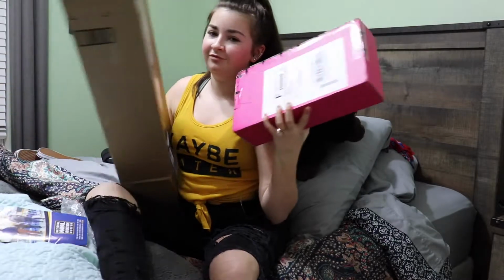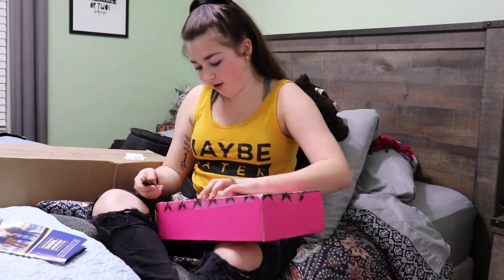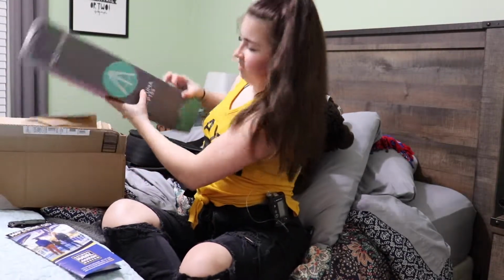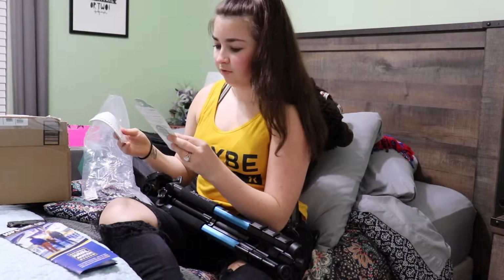Mactrem PT55 unboxing!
I finally bought a try-pod and I could not be more excited!